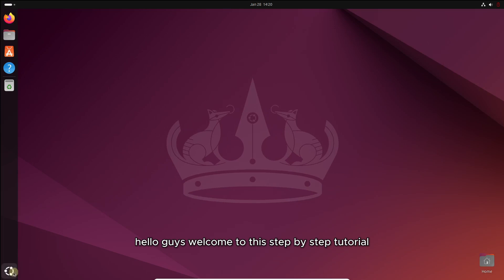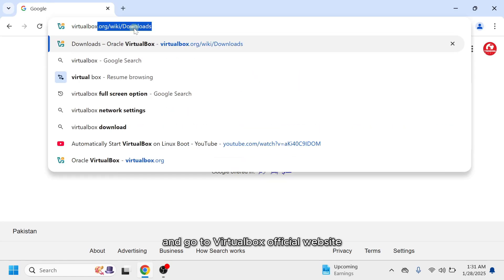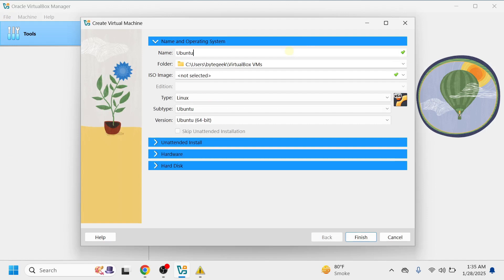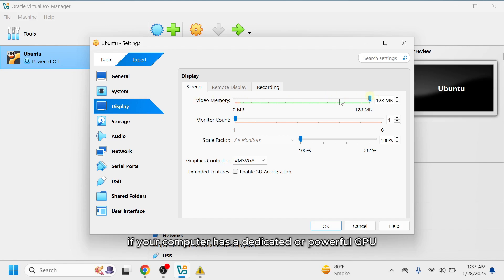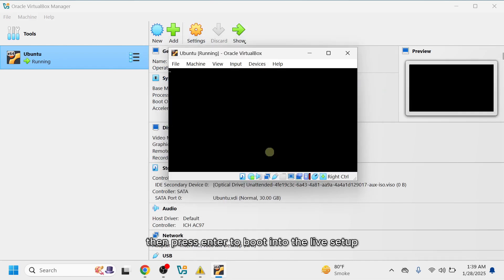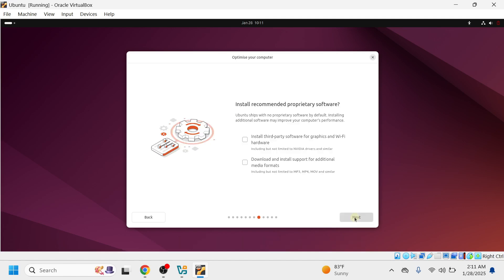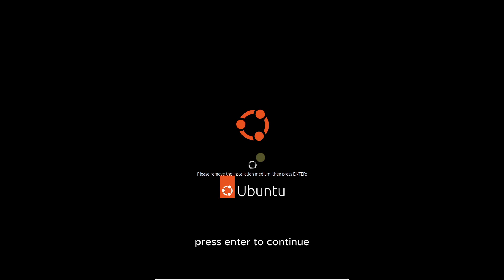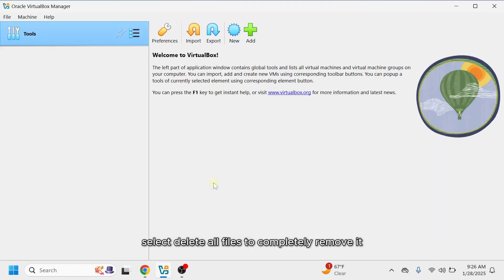Install Ubuntu 24.04 LTS on VirtualBox - Windows 10/11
In this video, I'll guide you through the step-by-step installation of Ubuntu 24.04 LTS on VirtualBox using a Windows 11 PC. This tutorial covers everything you need to set up Ubuntu 24.04 in a virtual environment. Watch till the end to learn how to install any version of Ubuntu 24.04 on VirtualBox with ease!

🛠️ What You'll Learn:
✅ How to download and set up VirtualBox
✅ How to create a virtual machine for Ubuntu
✅ Step-by-step installation of Ubuntu 24.04 LTS
✅ Optimizing settings for better performance
✅ Fixing common installation errors

By the end of this tutorial, you'll have Ubuntu 24.04 fully installed and ready to use!